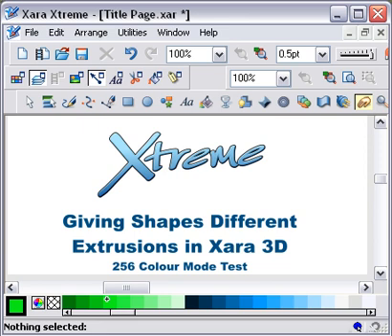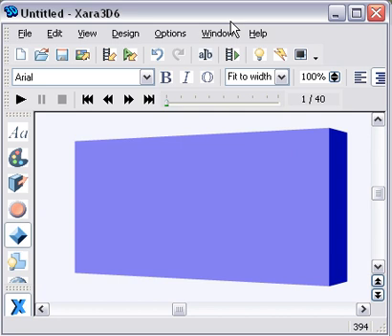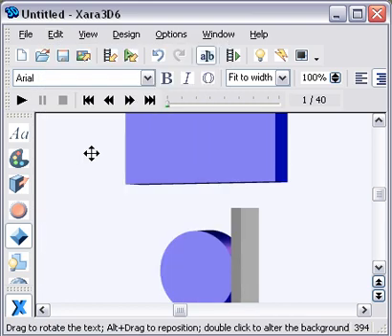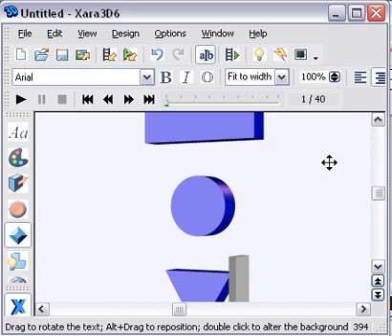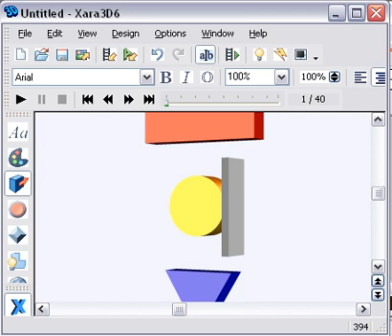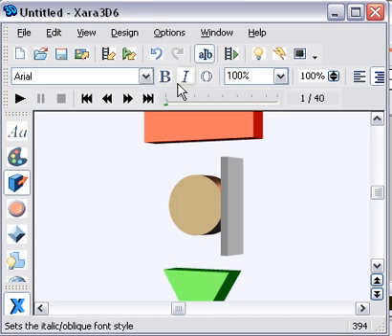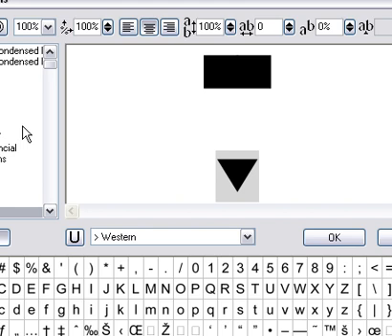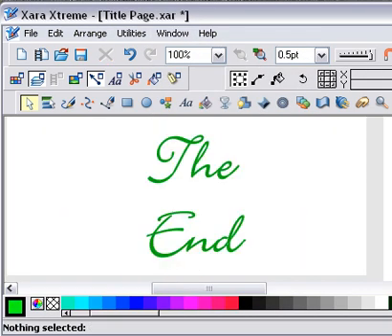Xara3D : Shapes with Different Sized Extrusions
Importing different shapes into Xara3D and giving them different Extrusions & Colours etc.